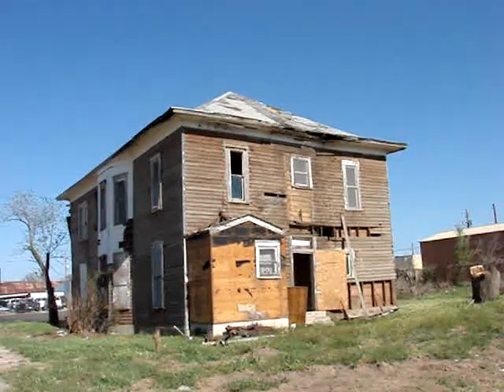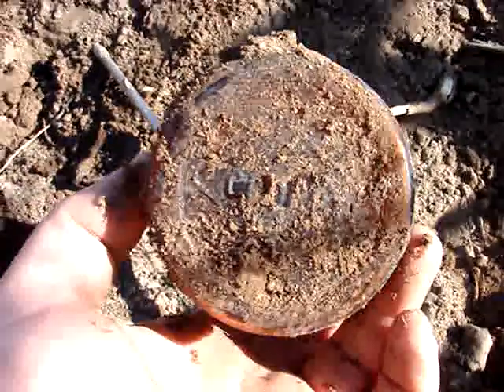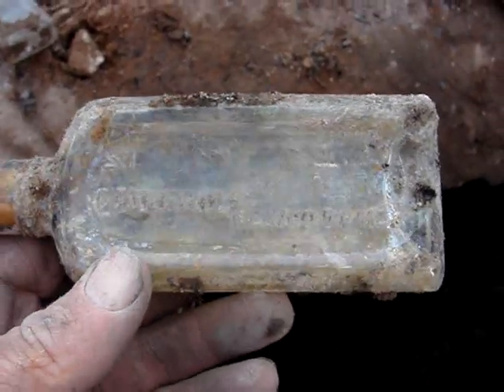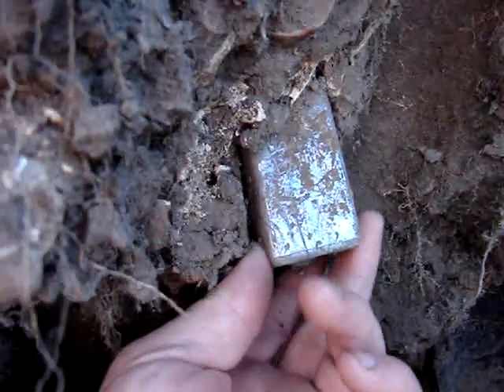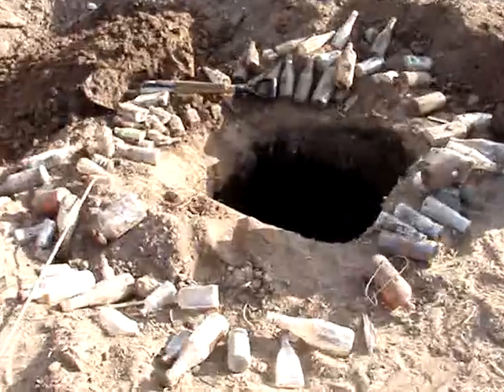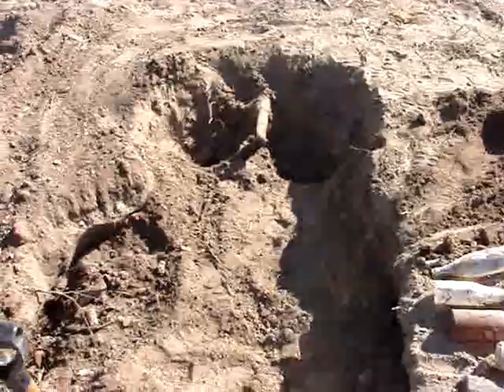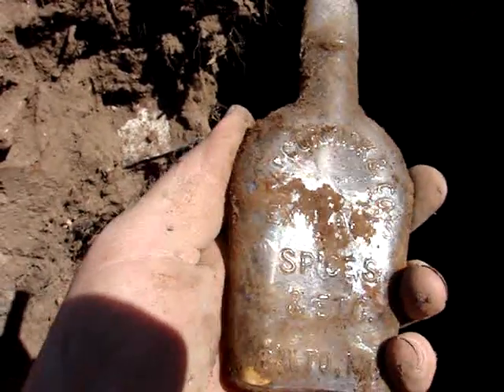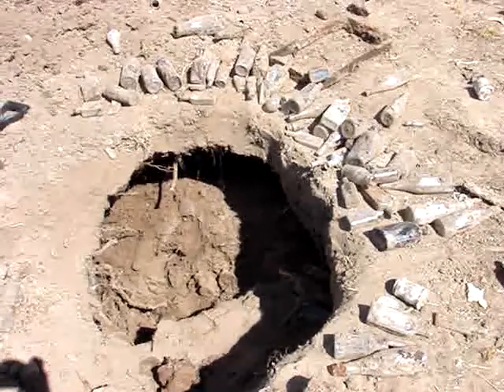Privy Dig in West Texas, Bottle Hunting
I forgot just how dusty it is in the desert.